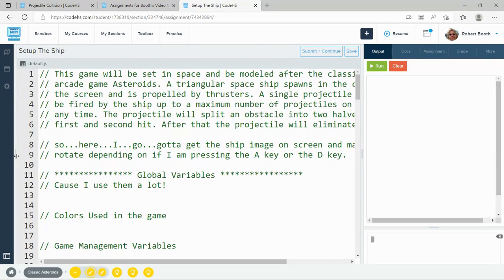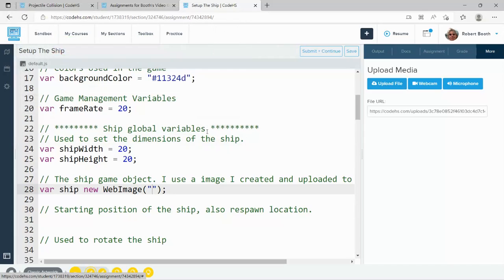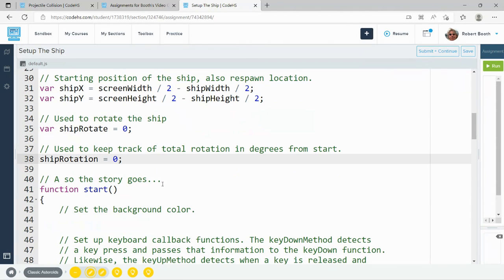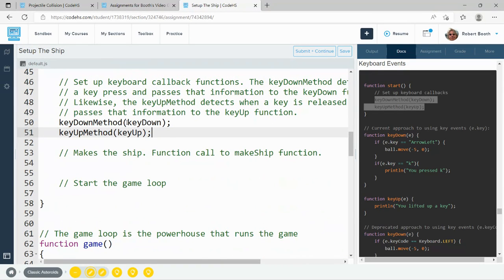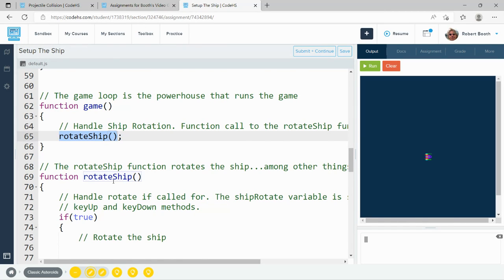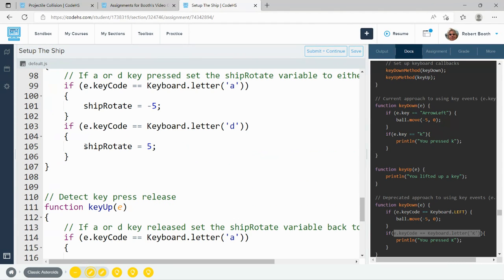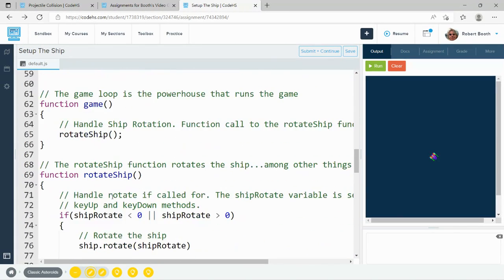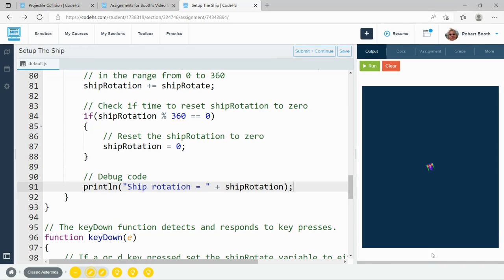Setup the Ship